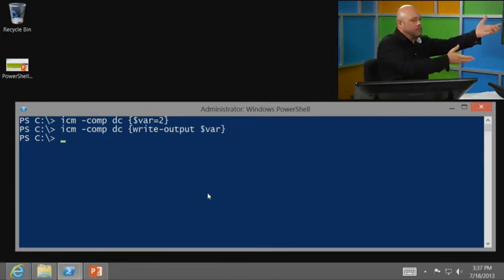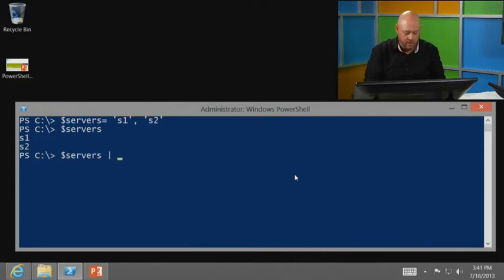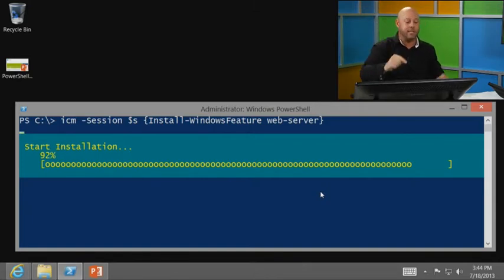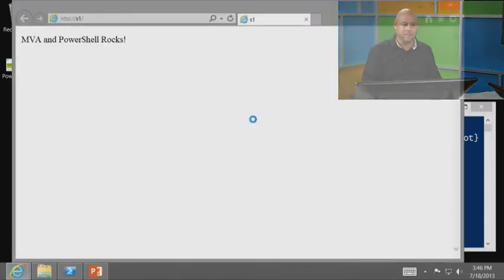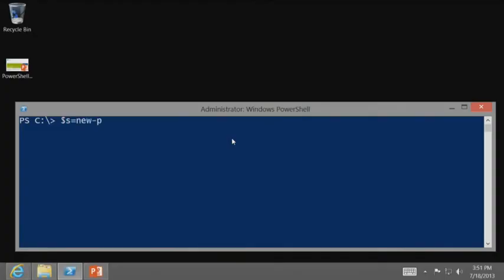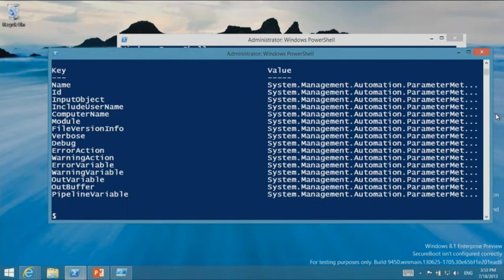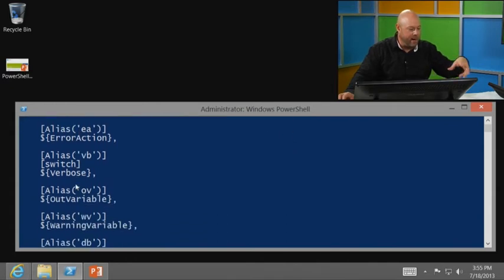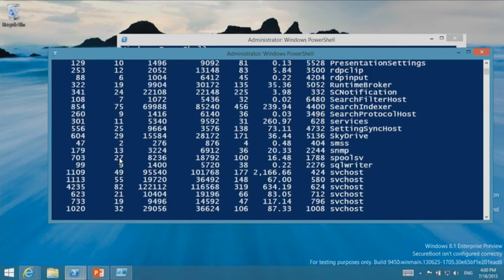8. Automation in scale, remoting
Getting Started with PowerShell 3.0: Automation in scale, remoting

Power of PowerShell with reusable sessions, sessions with Invoke-Command and real-world deployment of a website.  Learn how to get commands from anywhere.
•[02:14] - PowerShell sessions
•[13:33] - PowerShell remote CMDLETs